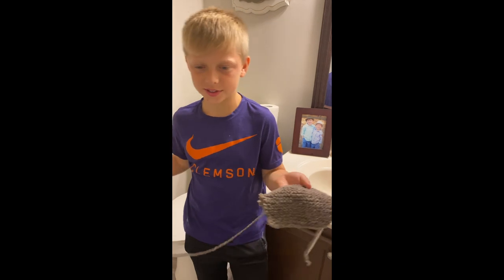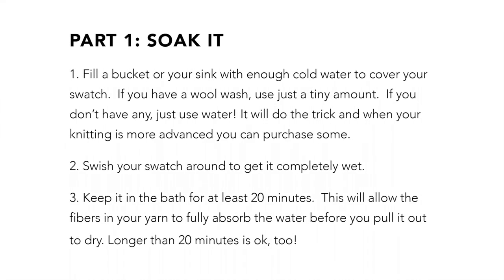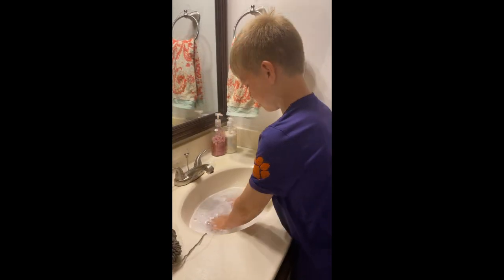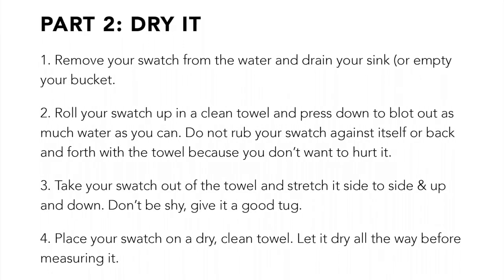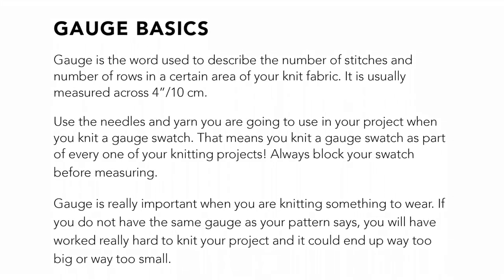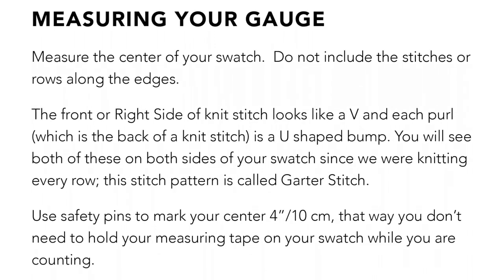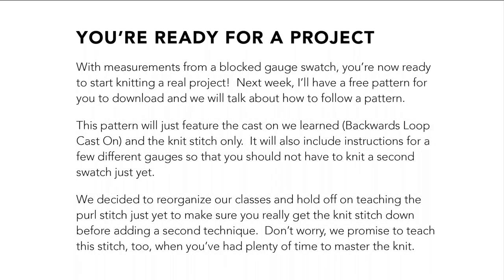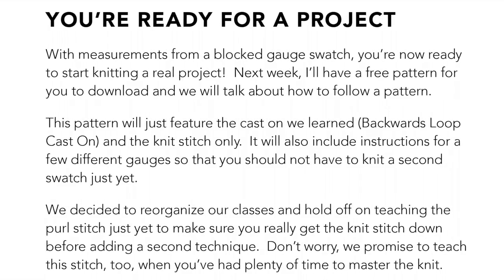Part 5: Blocking & Gauge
This video teaches new knitters about blocking and more importantly, GAUGE!  Charlie shares his journey from finished swatch to measuring. Included are slides that detail the blocking & gauge measuring process.